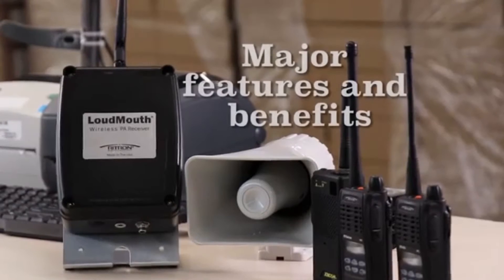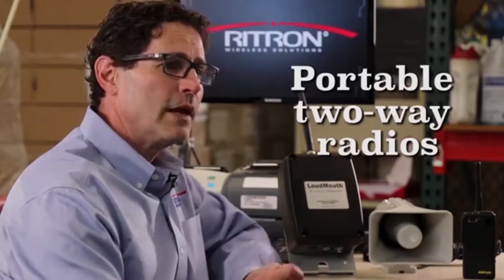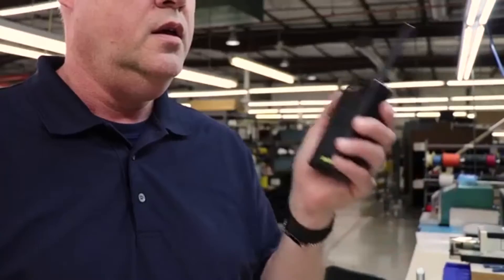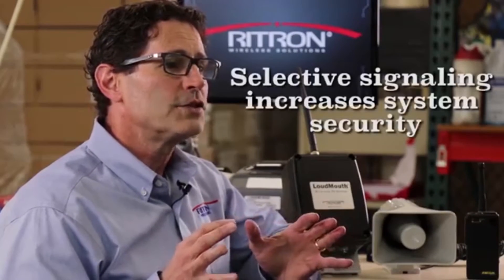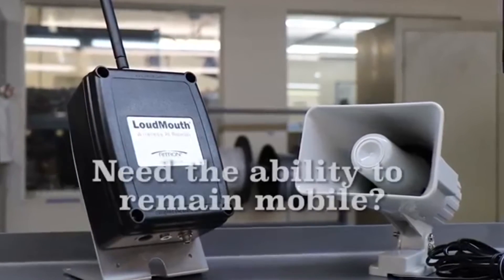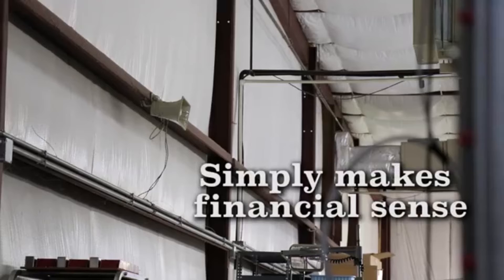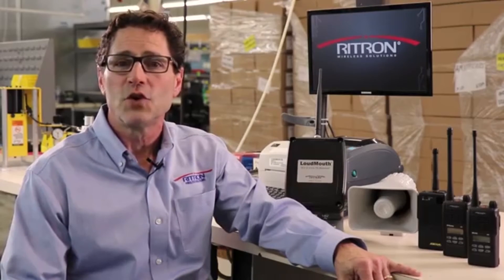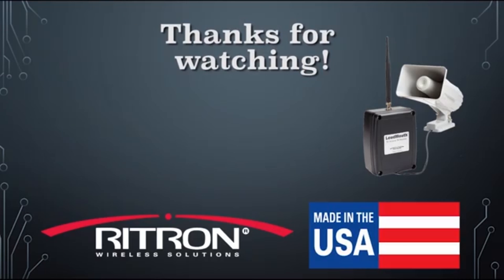Ritron LoudMouth® Wireless Public Address and Mass Notification System - Product Overview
The Ritron LoudMouth® Digital Wireless Public Address and Mass Notification System is the ideal solution anywhere a hard-wired PA is simply impossible or too expensive to route wire between the desired locations or if the application is temporary.

The LoudMouth wireless PA system eliminates trenching while reducing installation costs. It allows personnel to use a portable 2-way radio, base station, or mobile radio to deliver live voice messages directly to the PA speaker, from up to two miles* away and it even works with radio repeater systems for added flexibility.